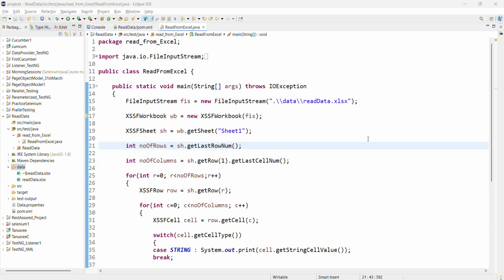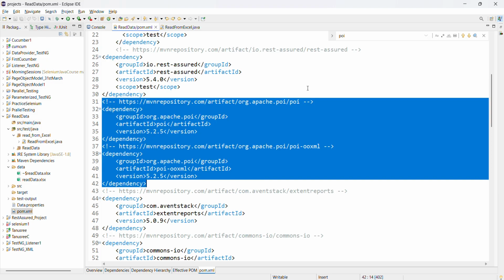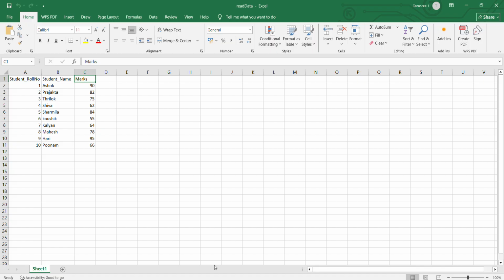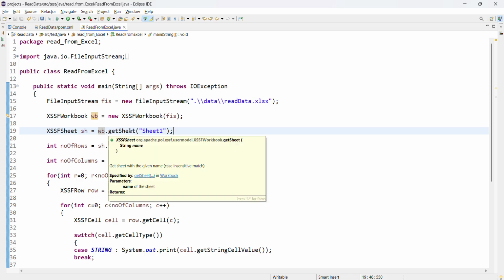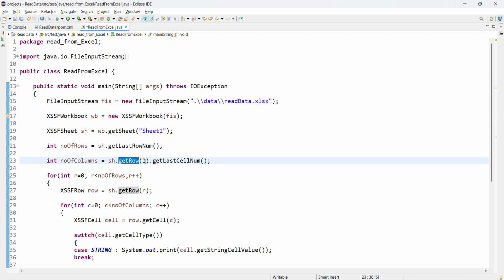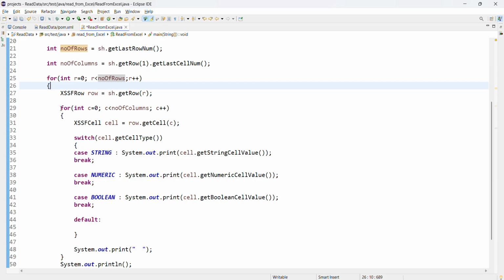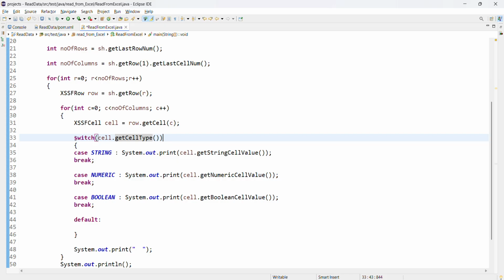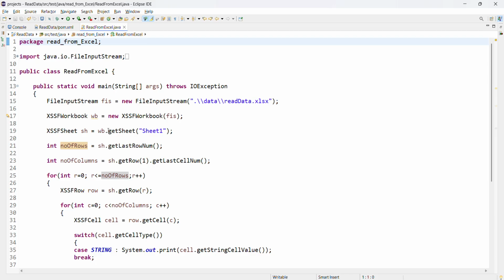Read data from Excel File using Java#java#automationtesting